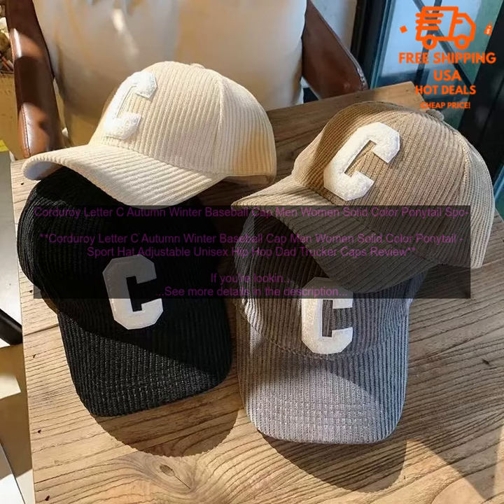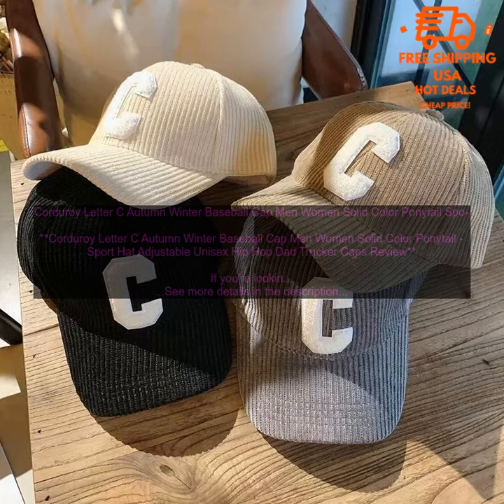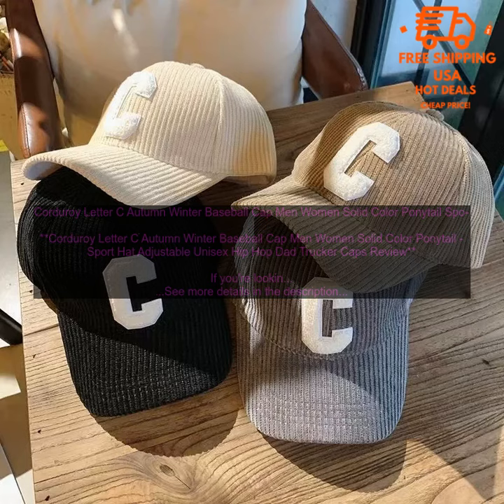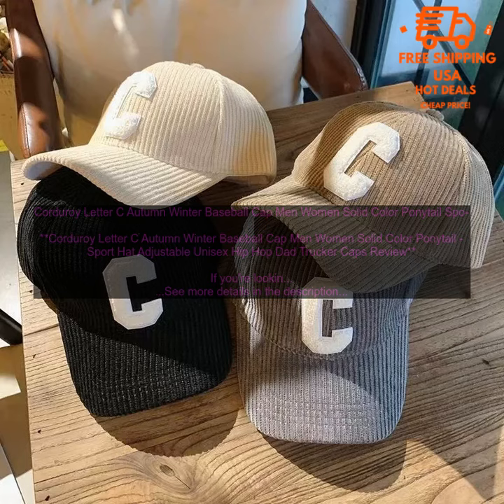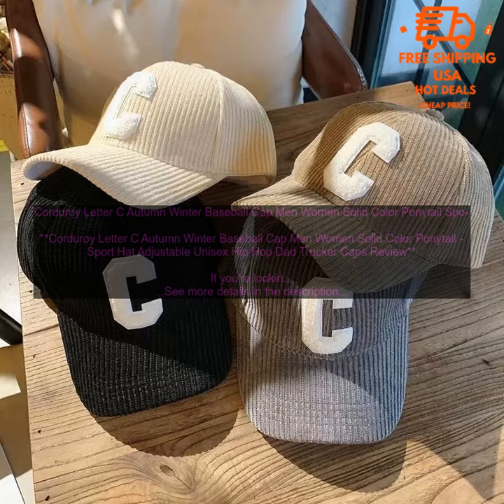1005004235970185 Corduroy Letter C Autumn Winter Baseball Cap Men Women Solid Color Pon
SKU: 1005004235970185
Corduroy Letter C Autumn Winter Baseball Cap Men Women Solid Color Ponytail Sport Hat Adjustable Unisex Hip Hop Dad Trucker Caps
**Corduroy Letter C Autumn Winter Baseball Cap Men Women Solid Color Ponytail Sport Hat Adjustable Unisex Hip Hop Dad Trucker Caps Review**

If you're looking for a stylish and comfortable baseball cap that will keep you warm in the winter, the Corduroy Letter C Autumn Winter Baseball Cap is a great option. This cap is made from a soft and durable corduroy material, and it features a large C letter embroidered on the front. The cap has a relaxed fit, and it can be adjusted to fit most head sizes. It also features a ponytail hole in the back, so you can wear your hair down without having to worry about it getting caught in the cap.

The Corduroy Letter C Autumn Winter Baseball Cap is perfect for a variety of activities, from running errands to going to concerts. It's also a great choice for everyday wear. The cap is available in a variety of colors, so you can find one that matches your personal style.

**Pros:**

* Soft and durable corduroy material
* Large C letter embroidered on the front
* Relaxed fit
* Adjustable strap
* Ponytail hole in the back
* Perfect for a variety of activities

**Cons:**

* May be too warm for some people
* Pricey

**Overall:**

The Corduroy Letter C Autumn Winter Baseball Cap is a stylish and comfortable hat that is perfect for a variety of activities. It is made from a soft and durable corduroy material, and it features a large C letter embroidered on the front. The cap has a relaxed fit, and it can be adjusted to fit most head sizes. It also features a ponytail hole in the back, so you can wear your hair down without having to worry about it getting caught in the cap.

The Corduroy Letter C Autumn Winter Baseball Cap is available in a variety of colors, so you can find one that matches your personal style. The cap is perfect for a variety of activities, from running errands to going to concerts. It's also a great choice for everyday wear.